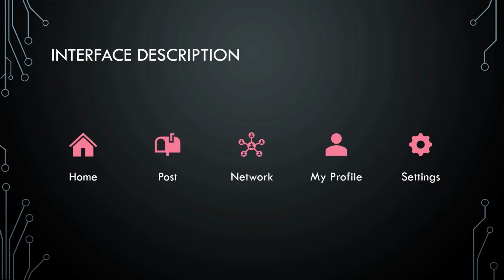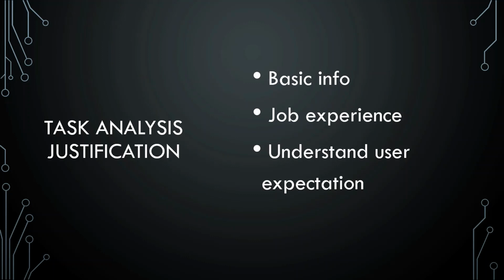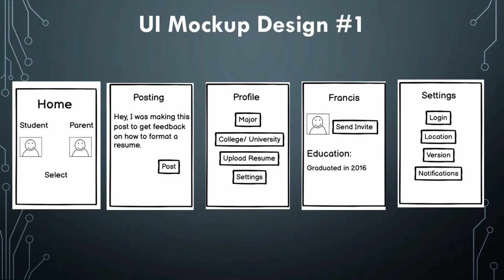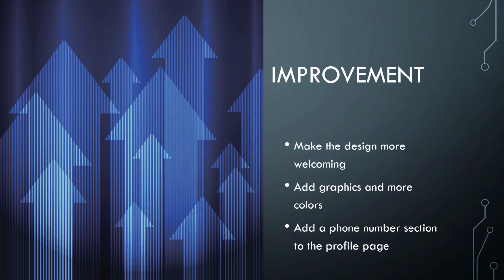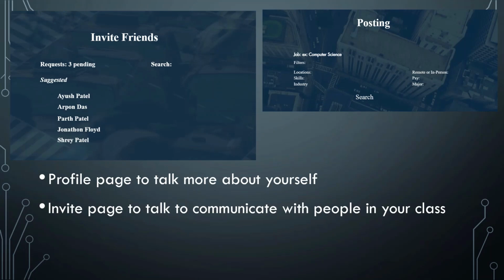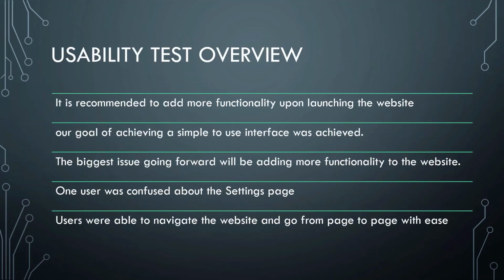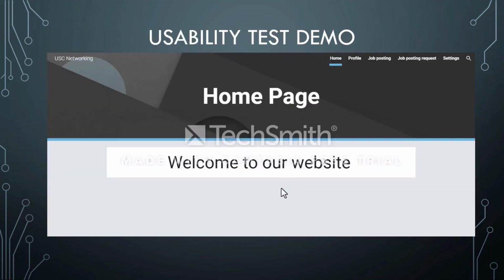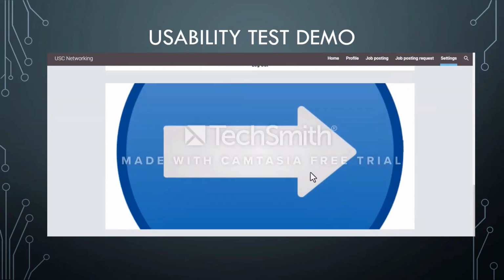ITEC444 Final Project Arpon Ayush Jonathan Parth Shrey